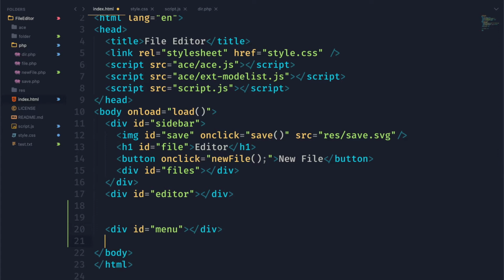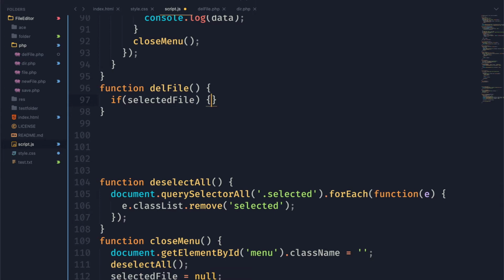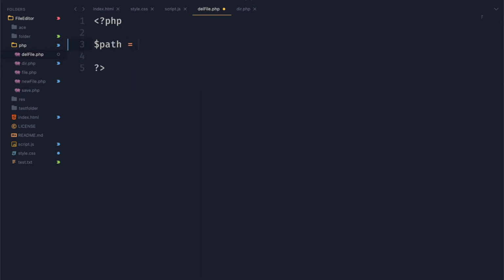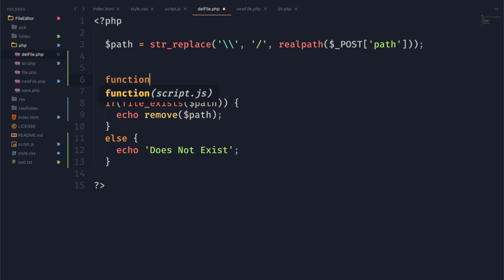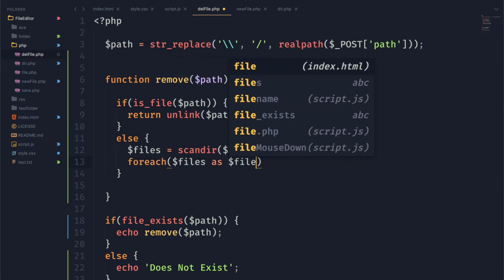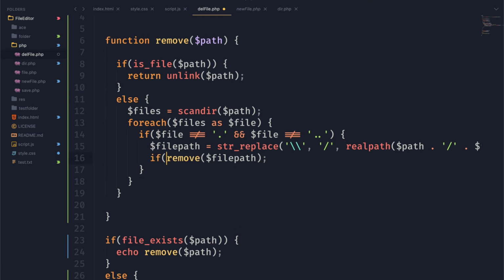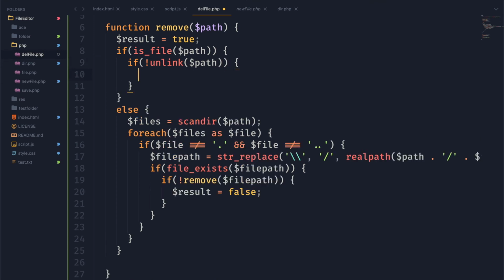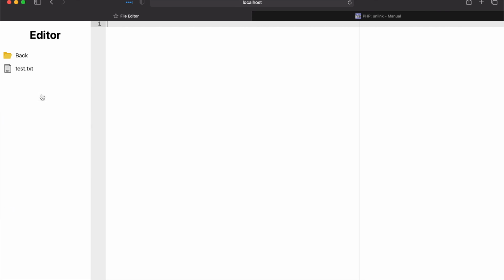File Editor Ep. 5 (Deleting Files/Folders with PHP)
In this episode we will add functionality to delete files or folders using php. Enjoy!